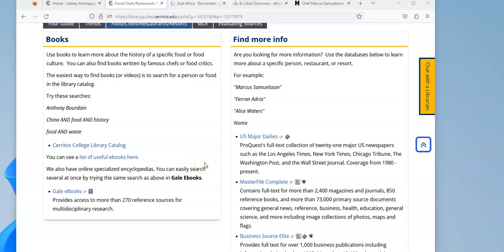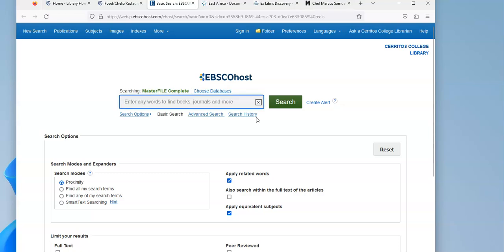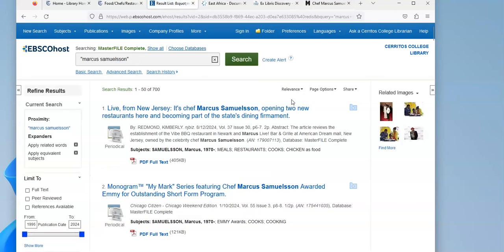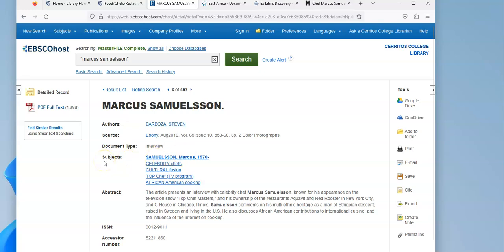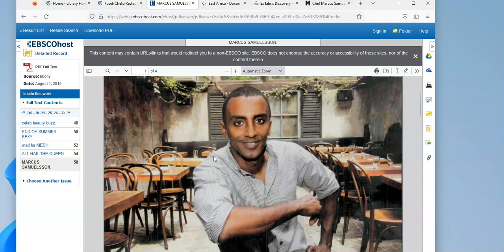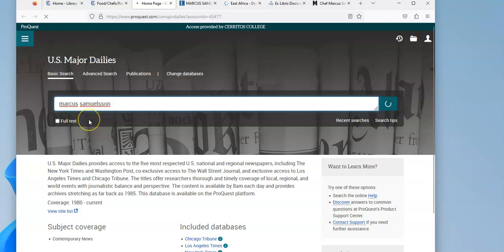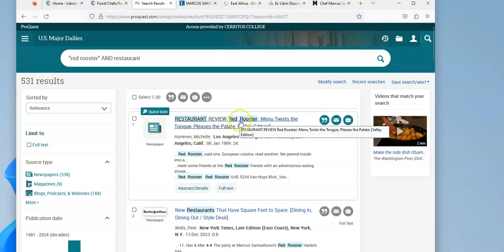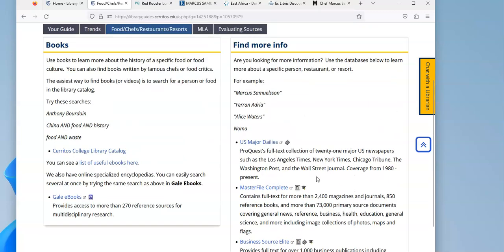Use Newspaper and Magazine Articles to Learn about a Chef or Restaurant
Learn how to find more information about a chef or restaurant by using newspaper and magazine articles.  Marcus Samuelsson and his restaurant, Red Rooster are used as examples.  US Major Dailies and Masterfile Premier are the databases used.